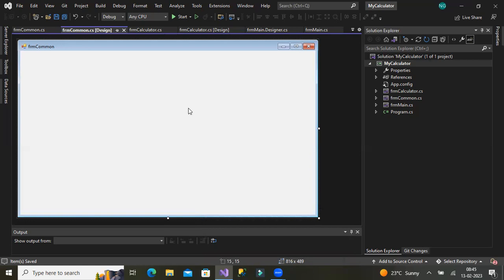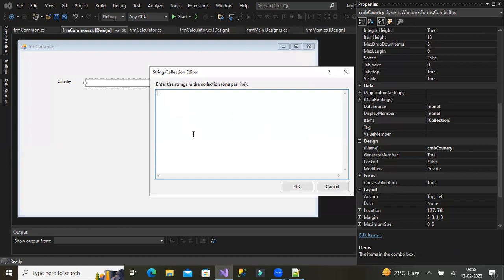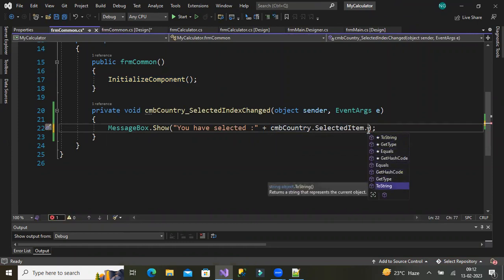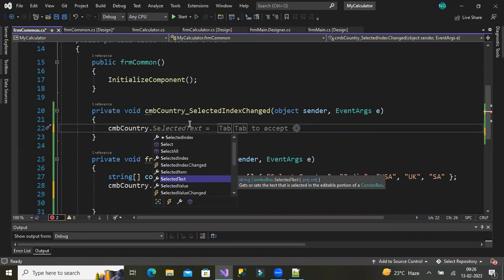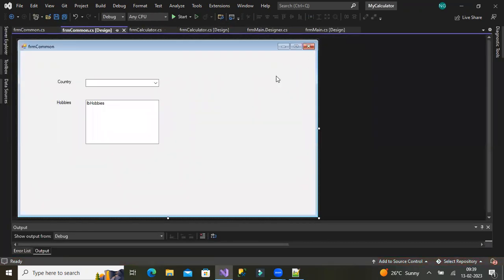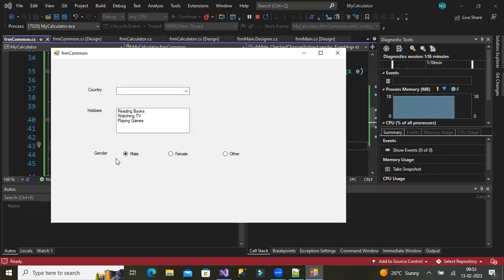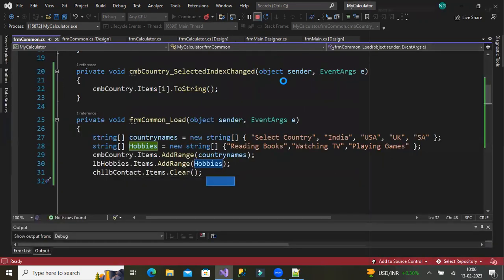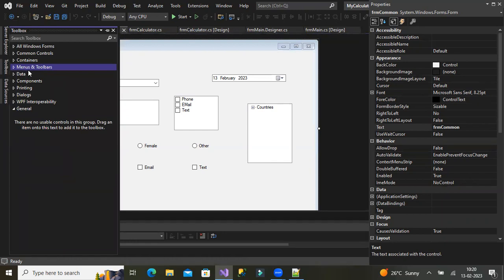Windows Programming Part2||ComboBox||ListBox||TreeView||Ravinder Gattu||Gattu Tutorials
in this session, you will learn programming with different windows controls like Radio Button, CheckBox,ComboBox,ListBox,Checked List Box,DateTimePicker,TreeView control